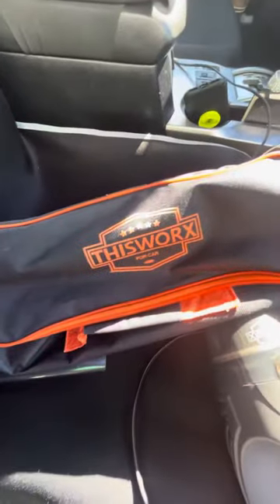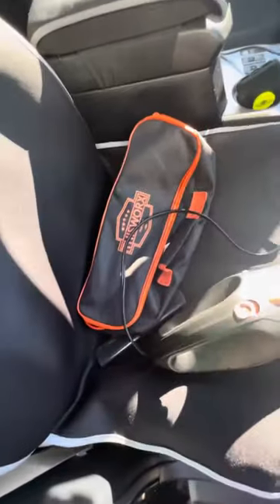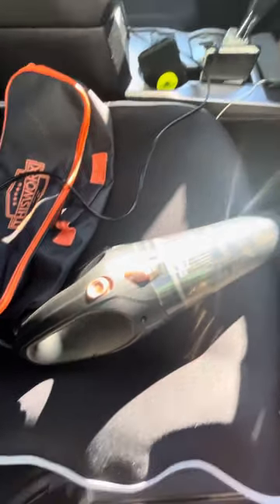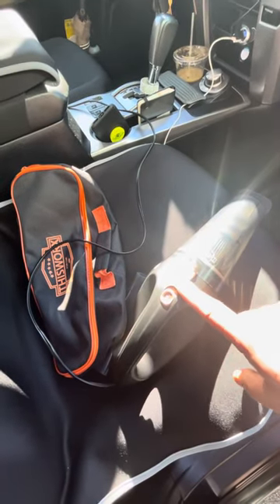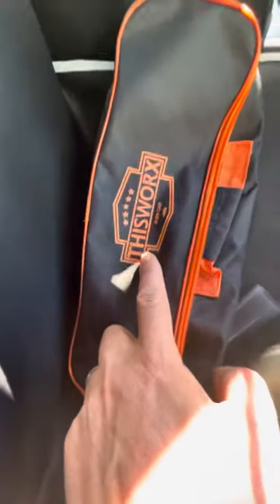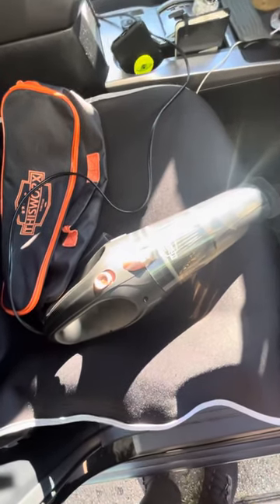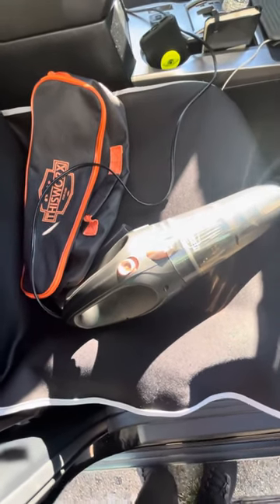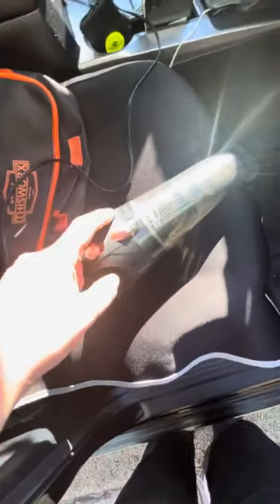This is worxxxxx car vacuum amazing vacuum amazing from Amazon